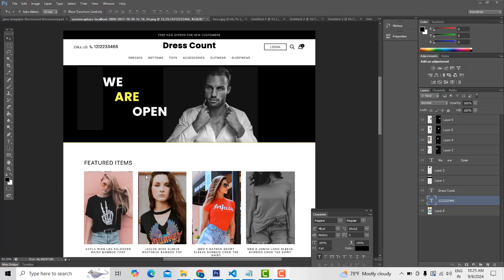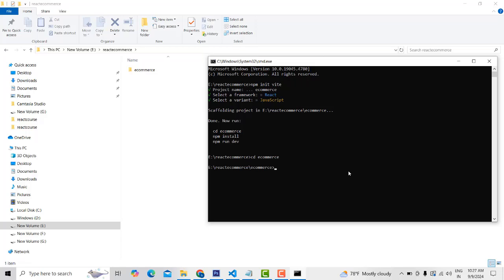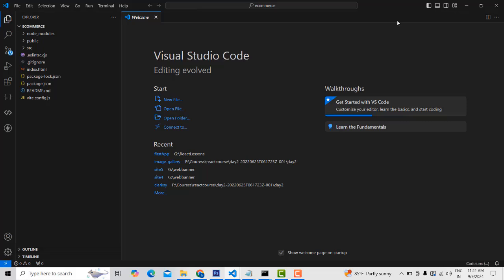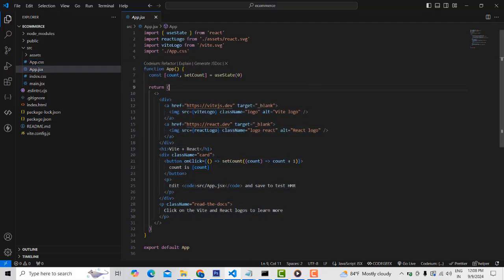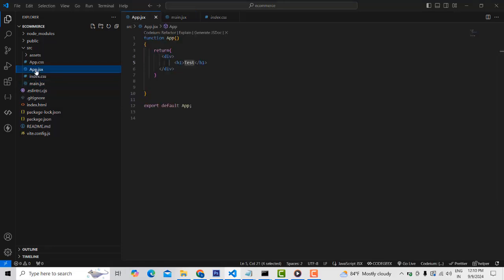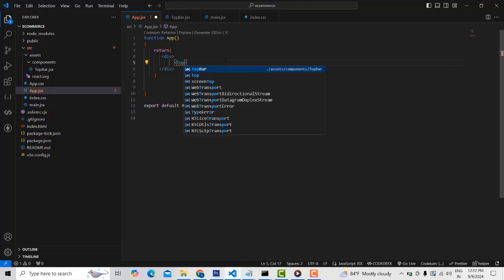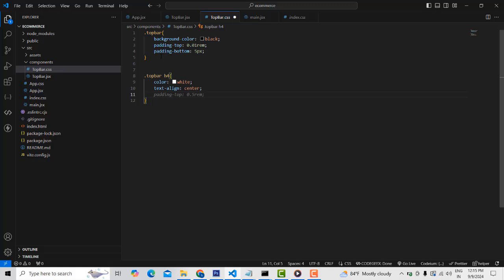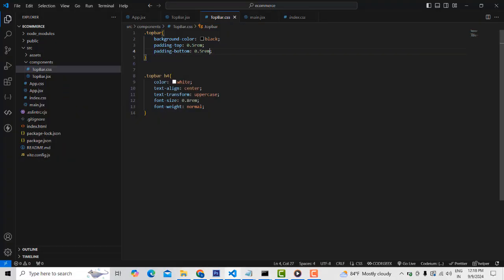Build a PROFESSIONAL Ecommerce Website with React in 2025 | Part 1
Learn how to build a professional ecommerce website using React in 2025. In this tutorial, we'll take you through a step-by-step guide on creating a fast, scalable, and secure online store using the latest React technologies. From setting up a new React project to deploying your ecommerce site to a live server, we'll cover it all. Whether you're a beginner or an experienced developer, this video is perfect for anyone looking to build a professional ecommerce website with React. So, what are you waiting for? Let's get started and build an amazing ecommerce website together!